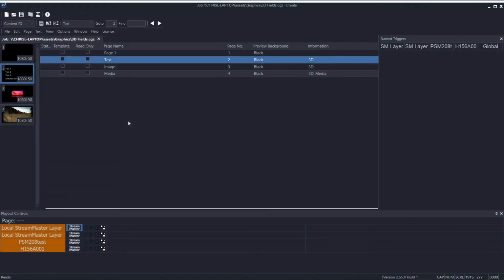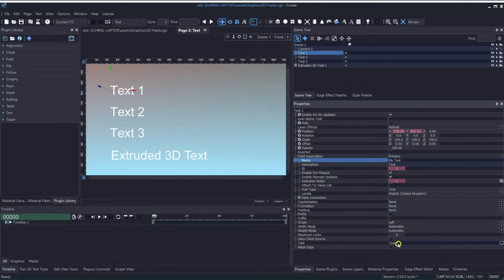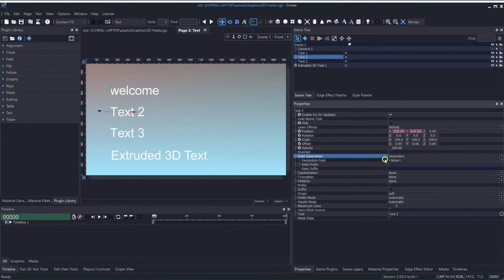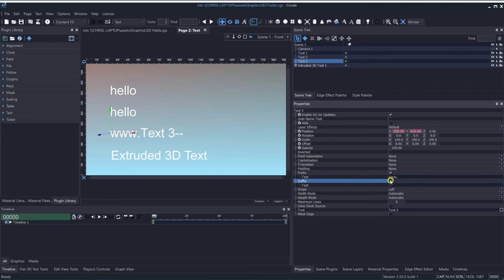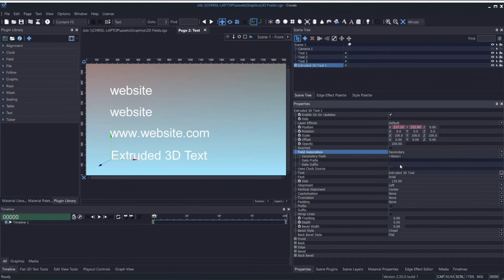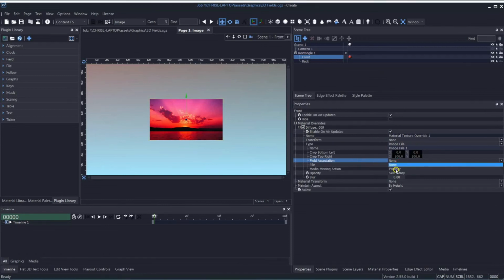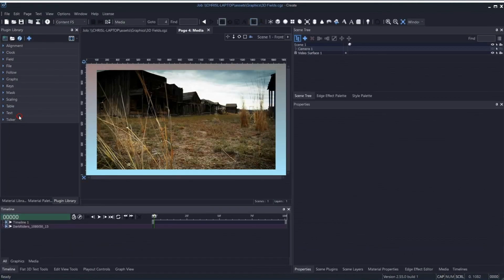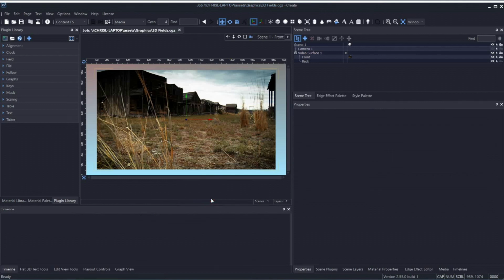3D Fields in Create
Quick guide to using Field Markers in CREATE.